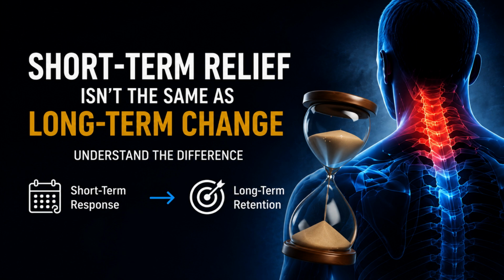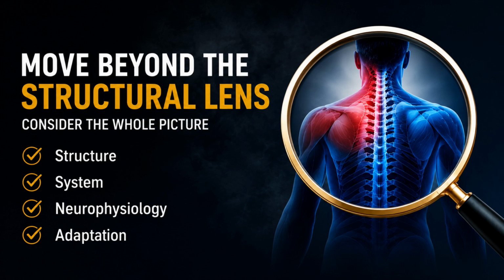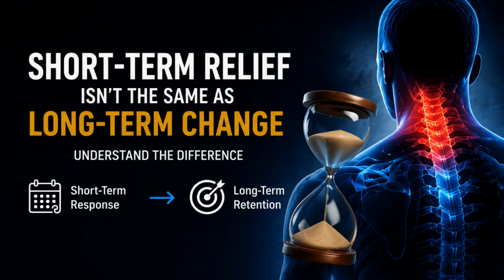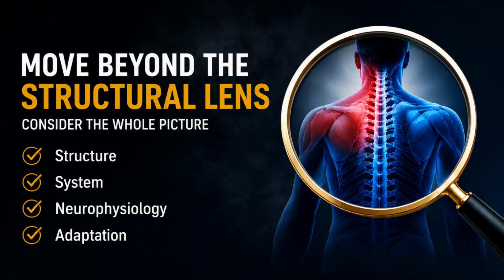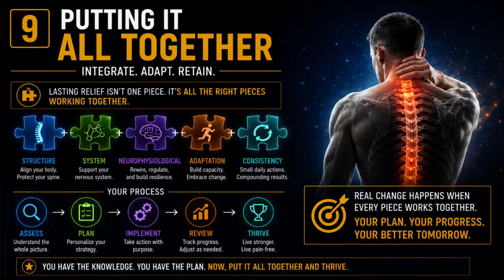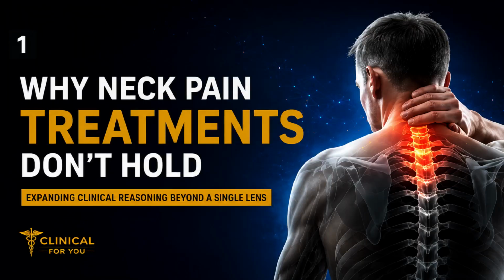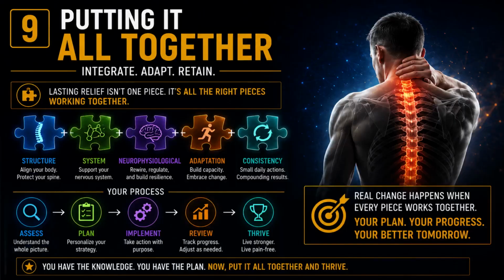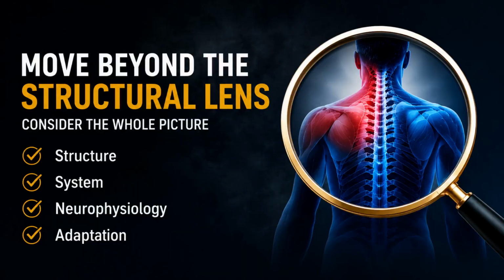Why Neck Pain Treatments Don’t Hold | Expanding Clinical Reasoning Beyond a Single Lens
Neck pain is one of the most common conditions seen in musculoskeletal practice, yet many patients continue to experience recurring symptoms despite ongoing treatment.

In this free CPD lecture, we explore why some neck pain treatments fail to “hold” long term, and how expanding clinical reasoning beyond a single treatment lens may improve patient outcomes.

Using an integrated osteopathic approach, this lecture combines evidence from osteopathy, physiotherapy, pain science, and exercise rehabilitation to provide a more practical framework for managing non-specific neck pain in clinic today.

• Why passive care alone may not create lasting outcomes
• The role of movement, exercise, and patient education
• What the evidence says about non-specific neck pain
• How to improve long-term patient independence
• Integrating modern evidence into osteopathic practice

COMPLETE THIS AS A FREE CPD MODULE

If you’d like to complete this lecture as a CPD activity, including:

✔ Clinical summary PDF
✔ Reflection questions
✔ Short quiz
✔ Completion record

No payments. No subscriptions. Just practical, evidence-based CPD designed for real-world clinical practice.

If you liked this lecture, see our 1st instalment of our FREE series of CPD by clicking the link

ABOUT CLINICAL CPD HUB

Clinical CPD Hub was created to help clinicians improve clinical reasoning by integrating evidence from across allied health and translating it into practical treatment approaches that can be used immediately in clinic.